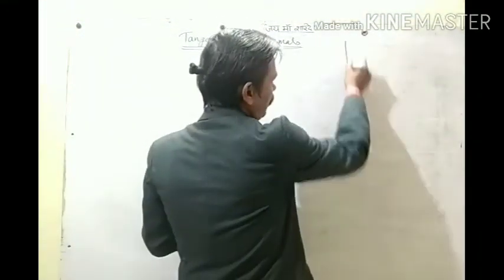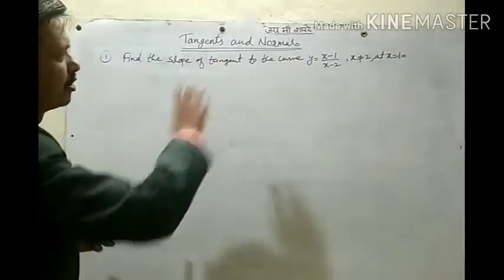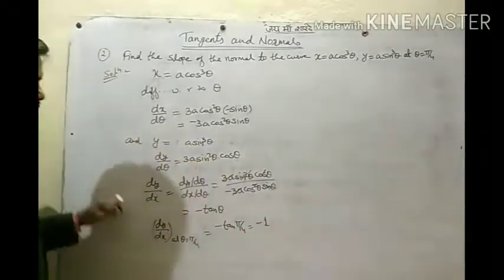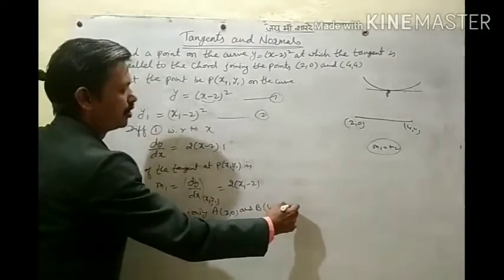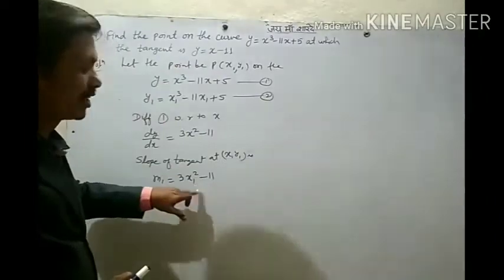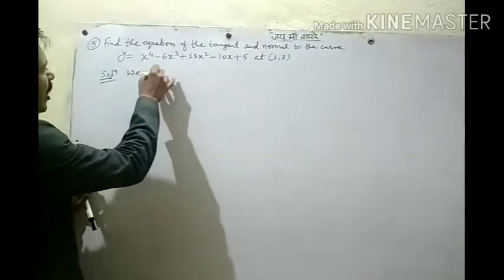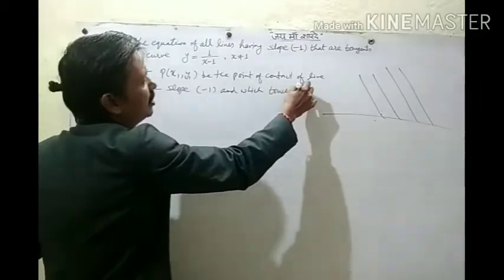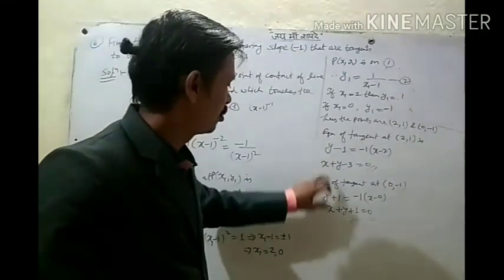TANGENTS AND NORMALS (part 1)